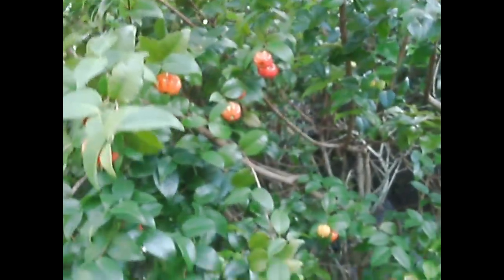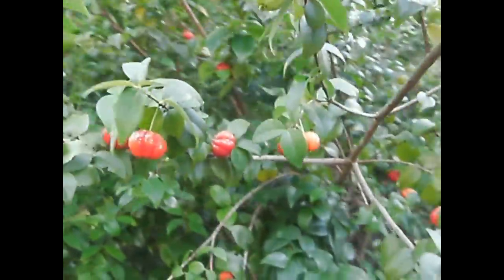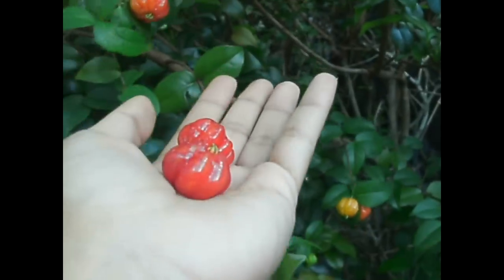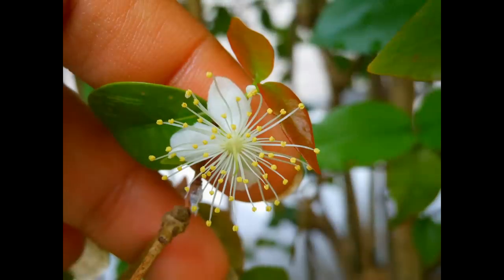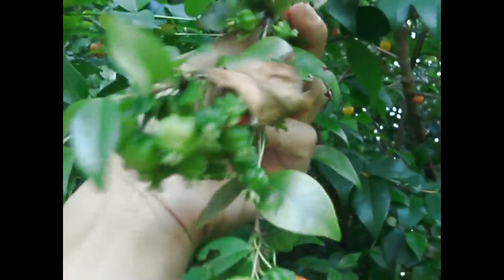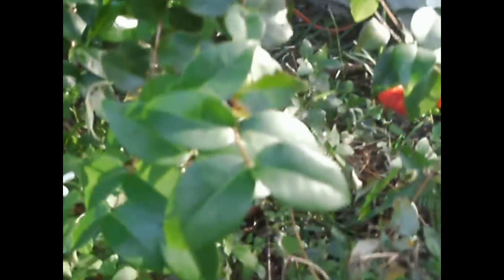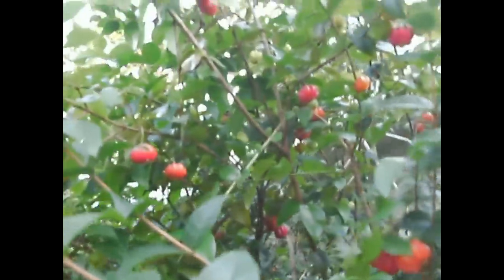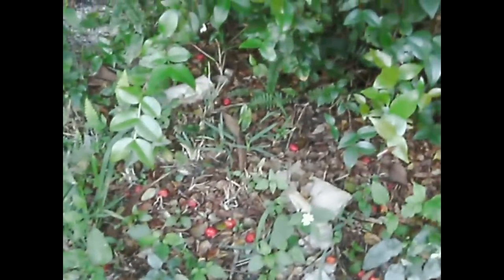My Surinam Cherry Plants full of fruits!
My beautiful Surinam Cherries are giving me lots of fruits. It's so fun to be able to just go in the backyard and forage them. :D